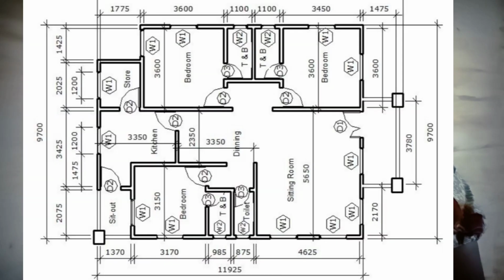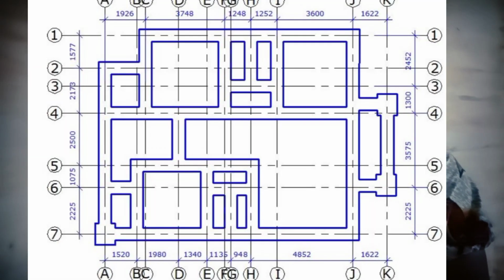Simplest Way Of Estimating A Building Construction From Your Building Plans // Secret In Building